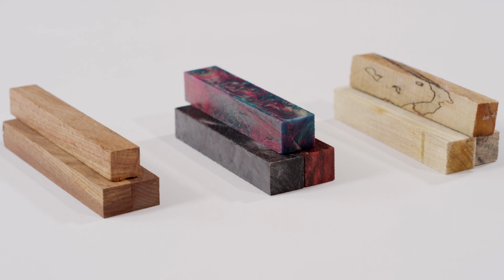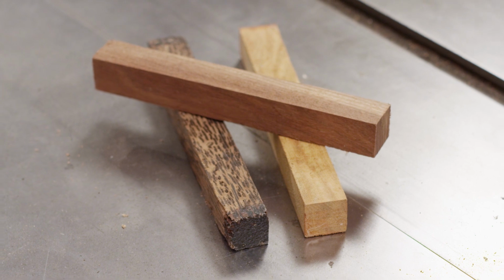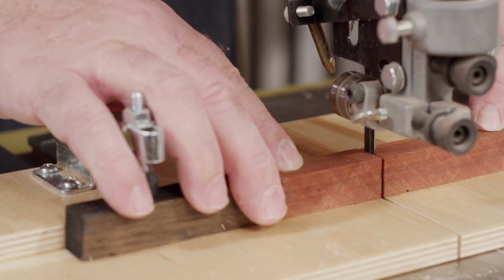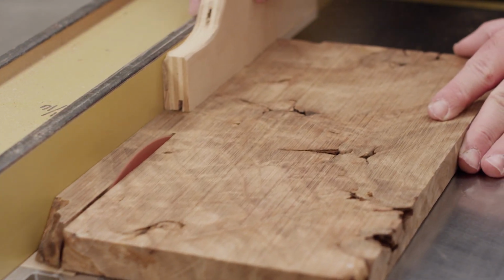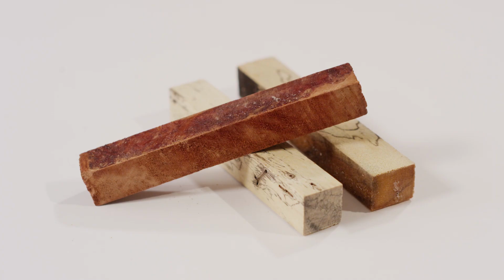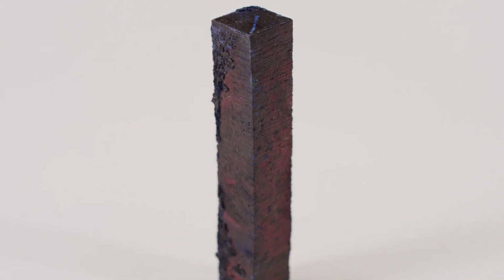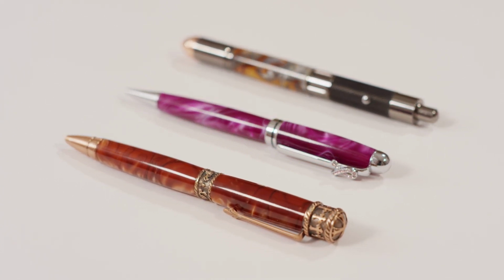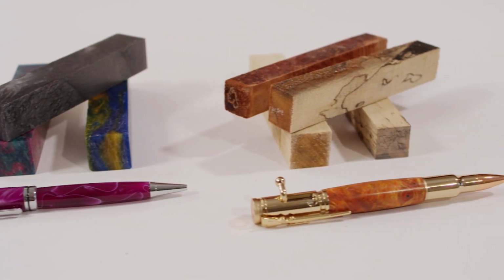Pen Blank Basics - Pen Turning for Beginners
Quick introduction to pen blanks including material options, common pen blank sizes and more. Shop the full line of Penn State Industries pen blanks

About Penn State Industries:
We provide the small project woodturner with innovative solutions, unique products and designs and an unparalleled product selection that enable creativity. We create things for people who create things and we honor the process of turning something raw into something special. It is our mission to help like-minded enthusiasts fulfill their desire to create something that is not only beautiful, but functional. We make it easy by providing quality woodturning products without the pretense. Our kits help make it easier for you to realize your inner artist.